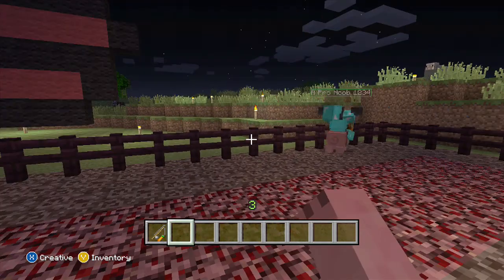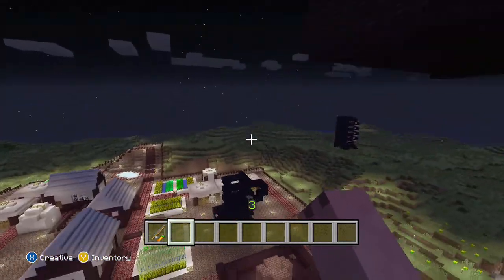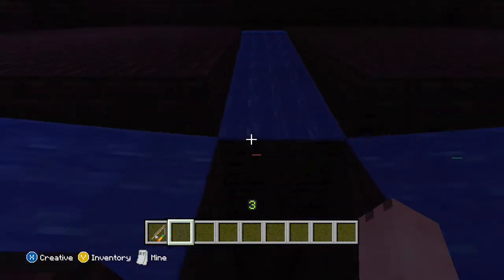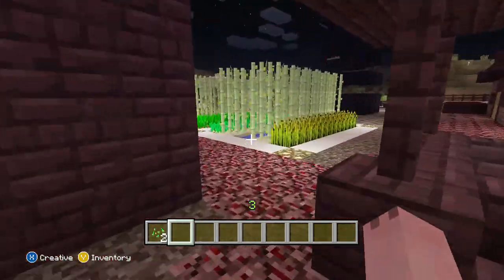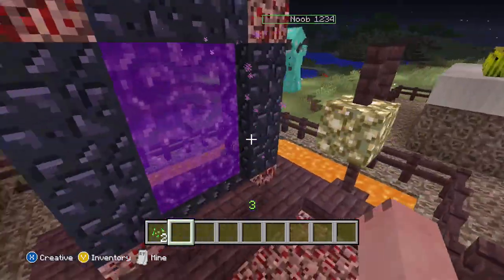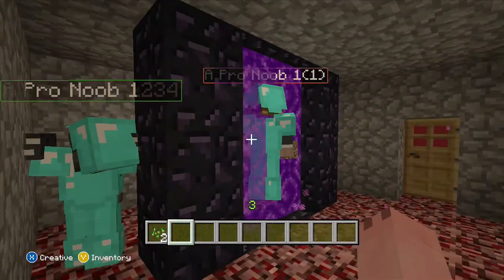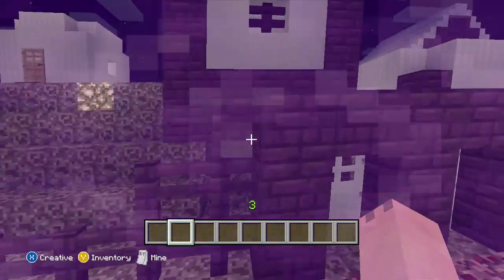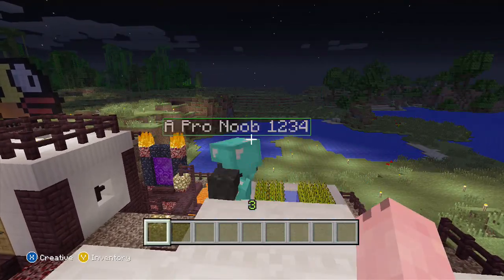Minecraft XBOX Lets Play Tour Of Nether Village